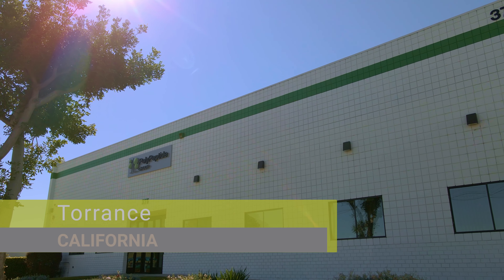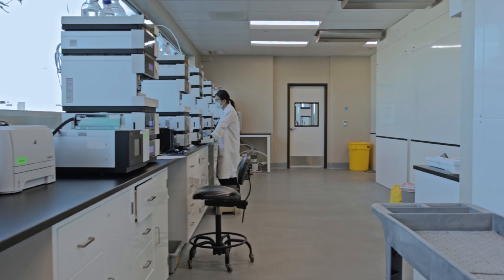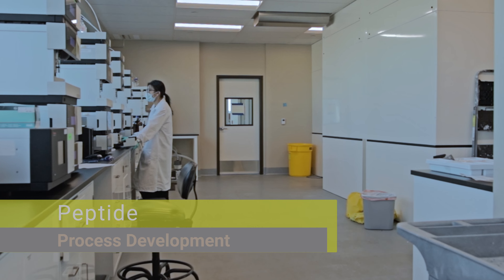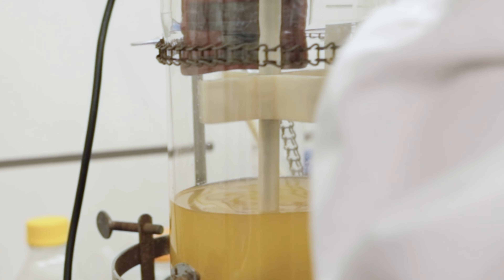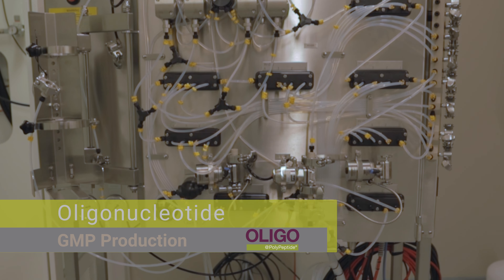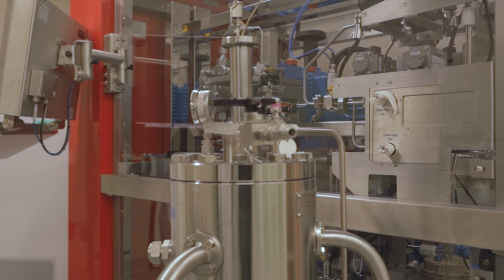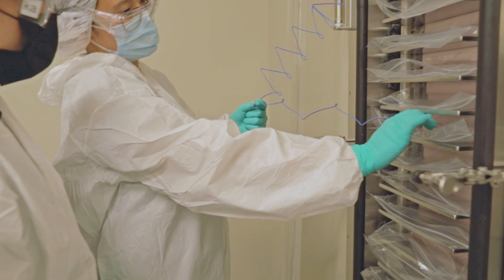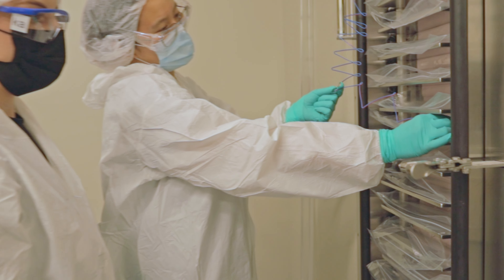Welcome to PolyPeptide Torrance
We recently enhanced our GMP capacities in peptides, including new analytical capabilities, and built a new development lab and GMP facility for oligonucleotides.